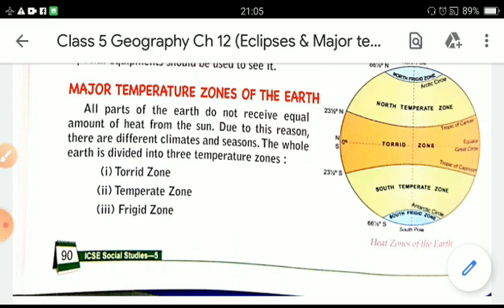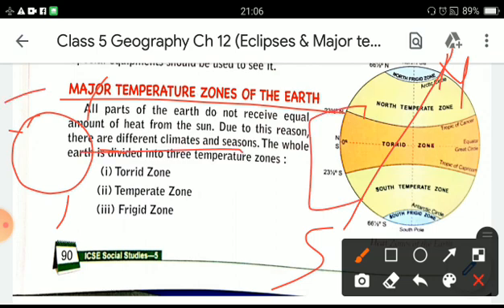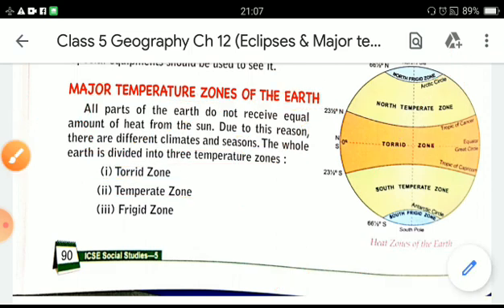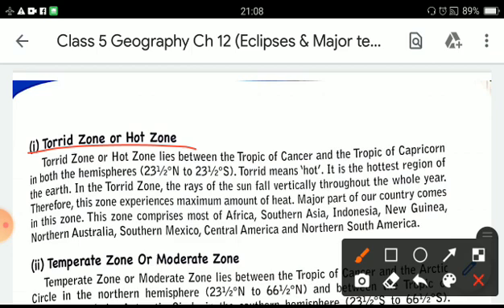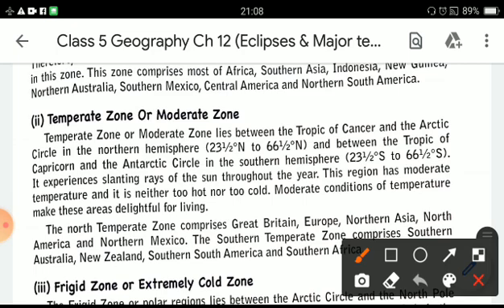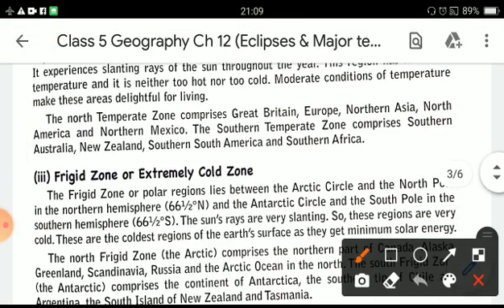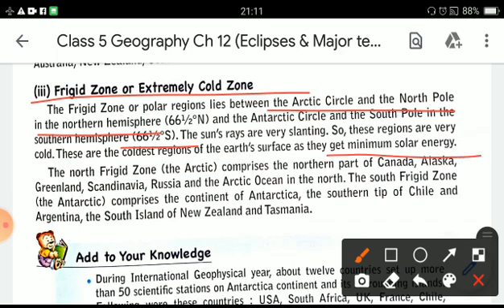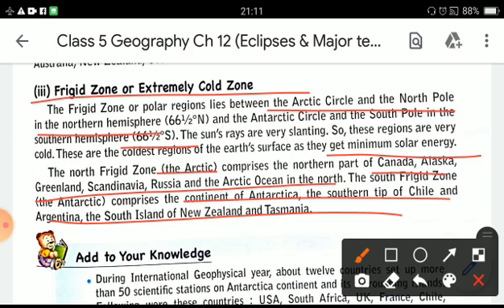Class 5Geography Ch 12 Eclipses and Major Temperature Zones Part 2